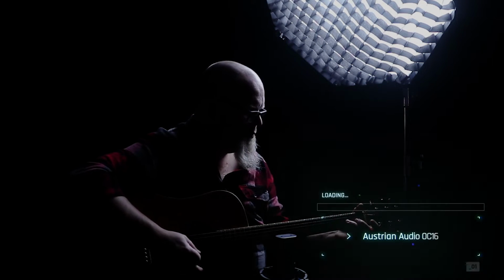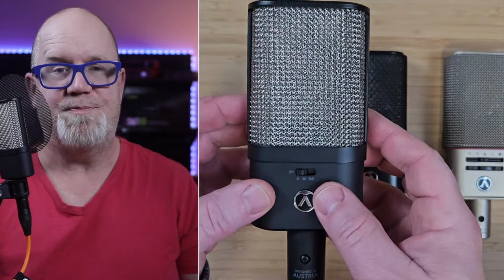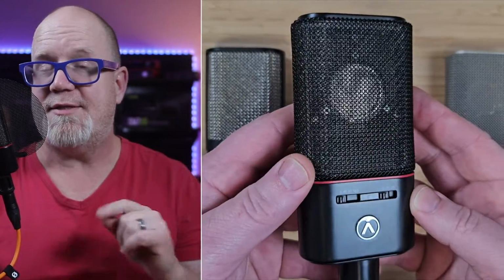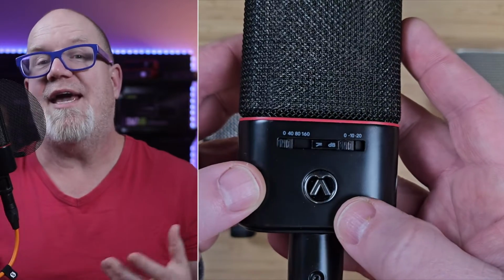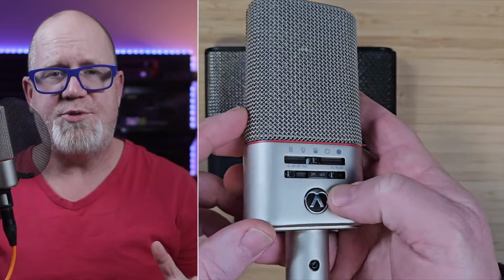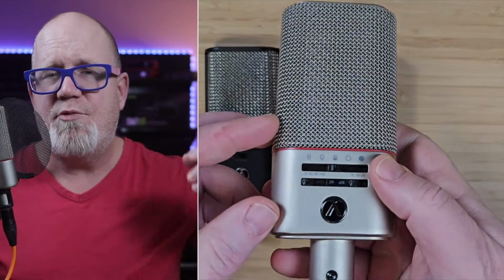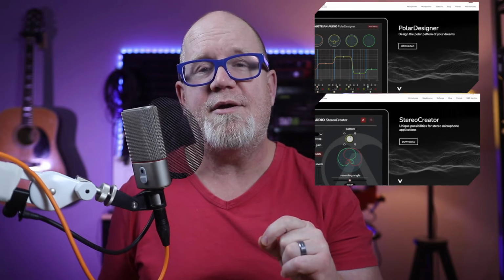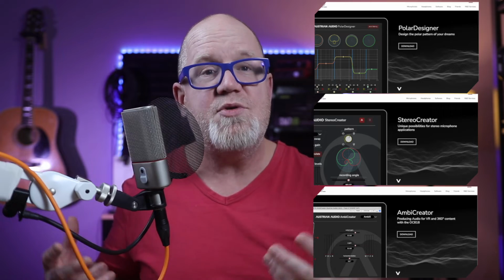THE AUSTRIAN AUDIO OC SERIES OF MICS - OC818/OC18/OC16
Join the Dark Corner Studios Discord!!

My Gear -

Mics - Sennheiser MKH416
Mixer - Arturia Audiofuse Studio
Boom Arm

Camera - Canon T7i

Lenses - Sigma - 18-35 f1.8